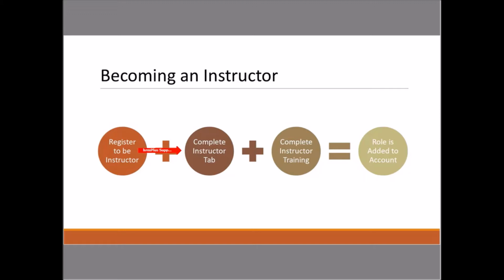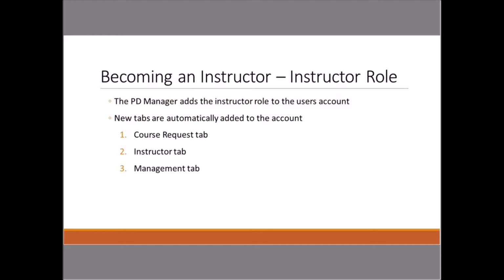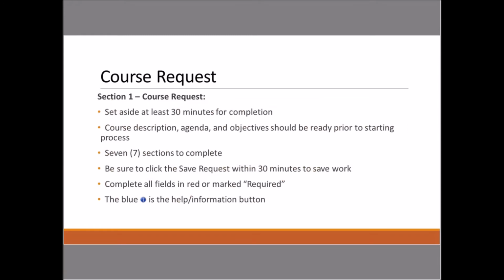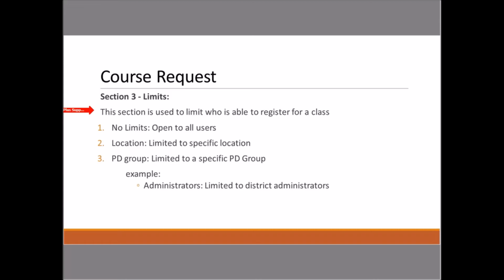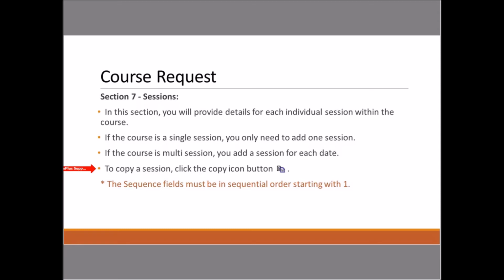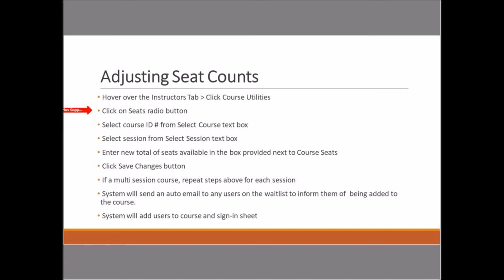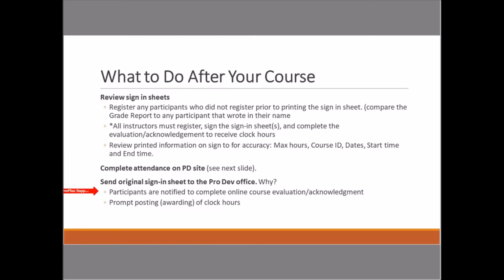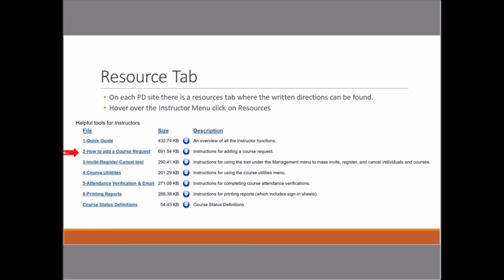Instructor Role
This webinar reviews the various roles and functions typically utilized by instructors in the Professional Development System, including submitting and editing a Course Request, obtaining sign-in sheets and related reports; verifying attendance, and emailing attendees.